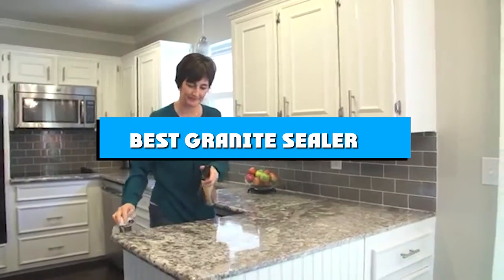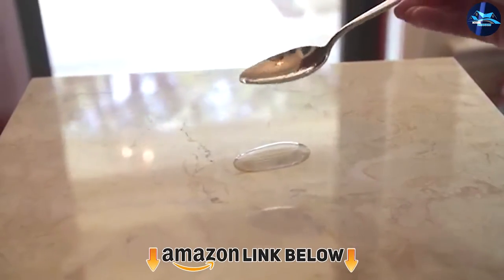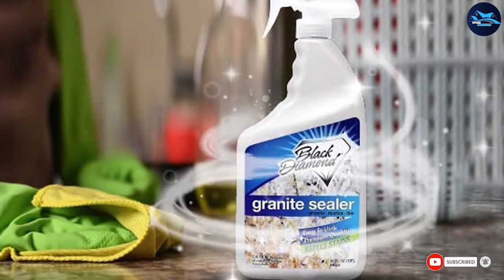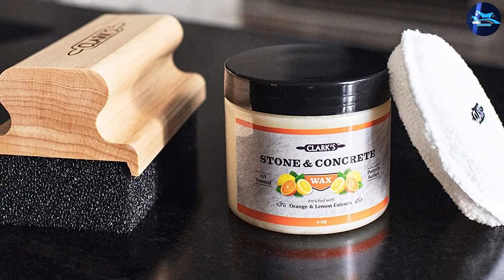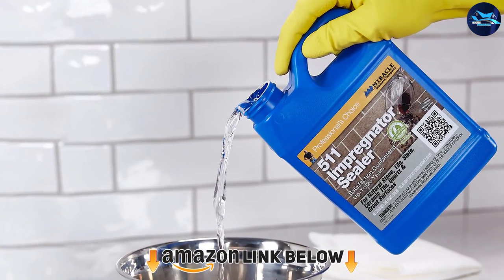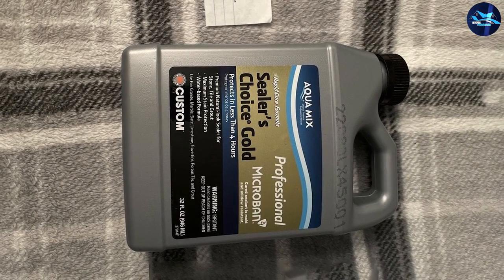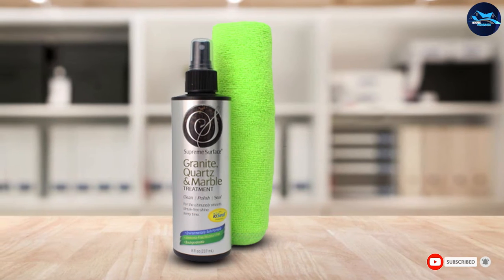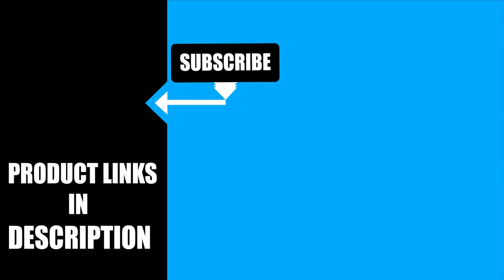Top 10 Granite Sealer in 2024 | Reviews, Prices & Where to Buy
Links to the best Granite Sealer we listed in this review video:

1 . TriNova Granite Sealer & Protector
2 . Granite Gold Sealer Spray
3 . Black Diamond Stoneworks GRANITE PLUS!
4 . Rock Doctor Granite & Quartz Care Kit
5 . CLARK’S Soapstone Slate and Concrete Wax
6 . StoneTech RTU Revitalizer, Cleaner & Protector
7 . Miracle Sealants 511QT6 511 Impregnator Sealer
8 . Aqua Mix Sealer’s Choice Gold 30882-4
9 . Supreme Surface Granite
10 . Tuff Duck Granite Sealer
What are the Granite Sealers in 2024?

After watching this video you will know which are the best budget, top selling and top rated Granite Sealer on the market today.

If you choose from this list you can be sure that you buy one of the best Granite Sealers available today.